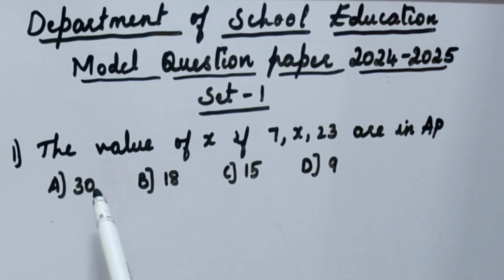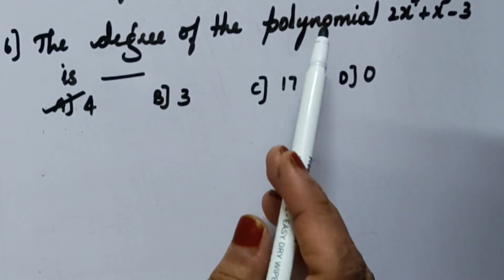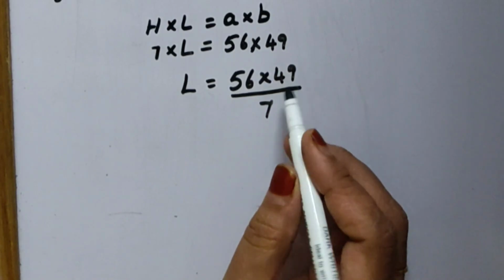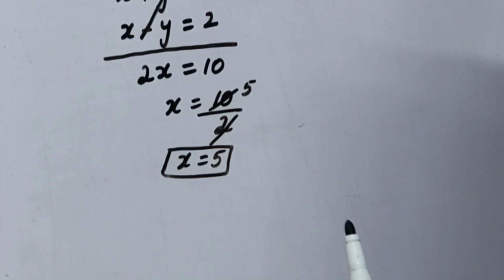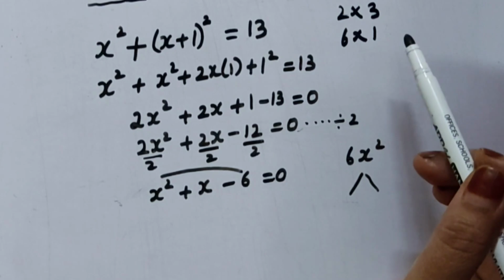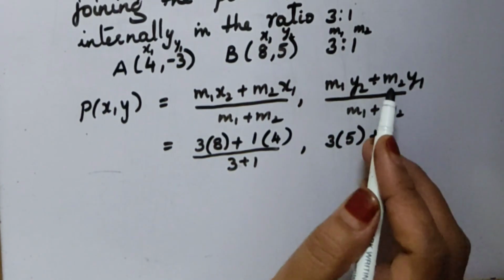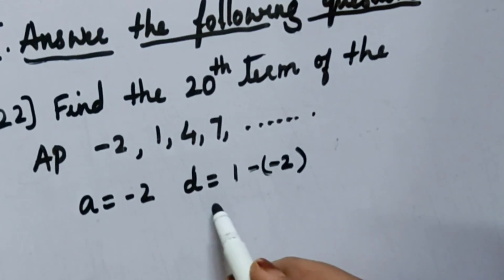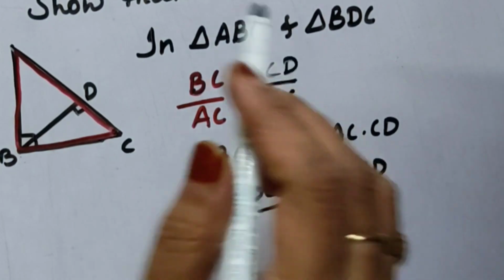Class 10 NCERT SYLLABUS Mathematics Model Question Papers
Solved Mathematics Model Question Papers